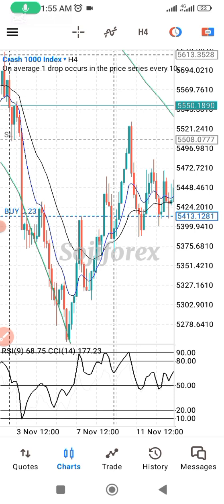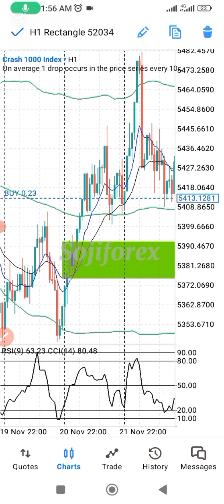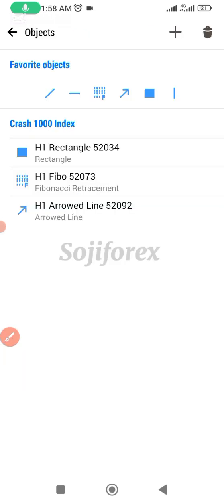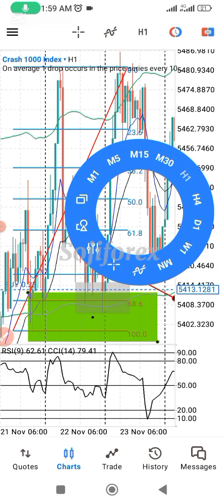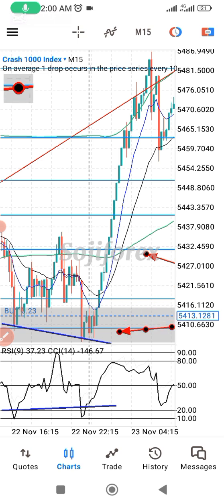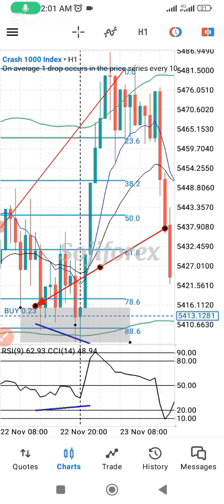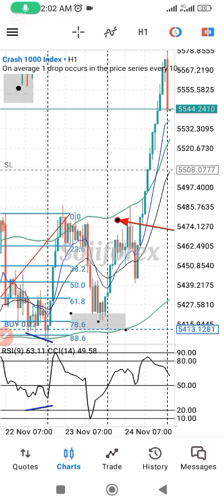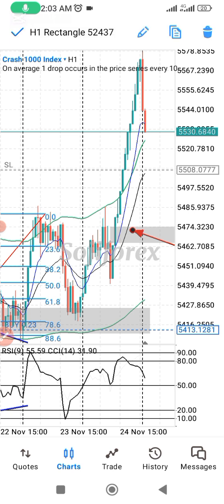3 FOREX TRADING CHECKLIST FOR YOUR BUY AND SELL SIGNAL |LIVE TRADE EXAMPLE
3 Checklist for finding your buy and sell entry signal trading Forex.